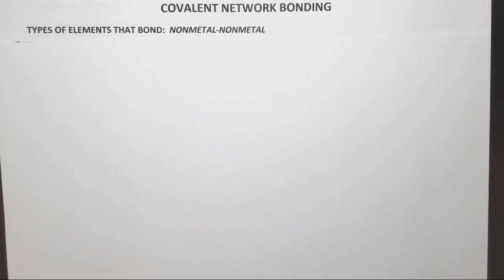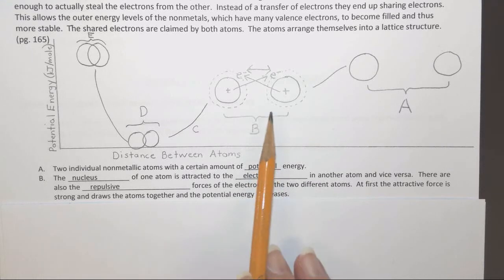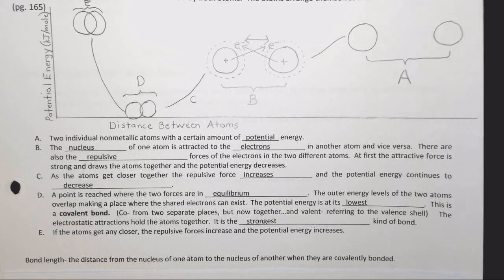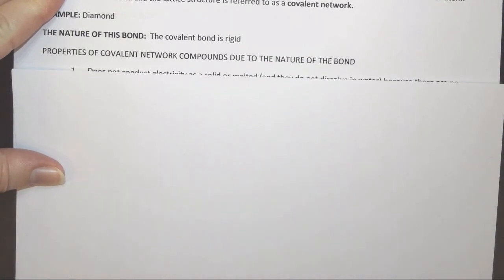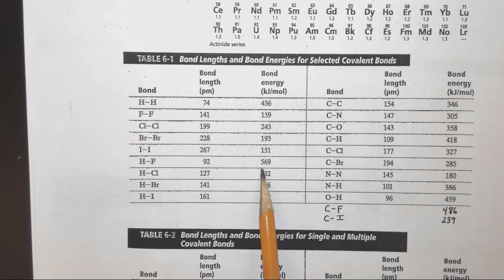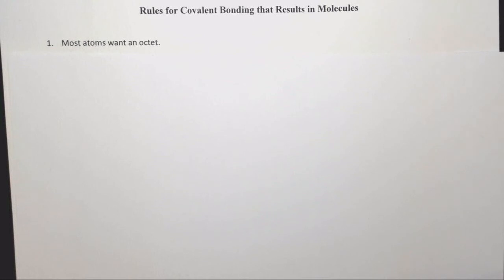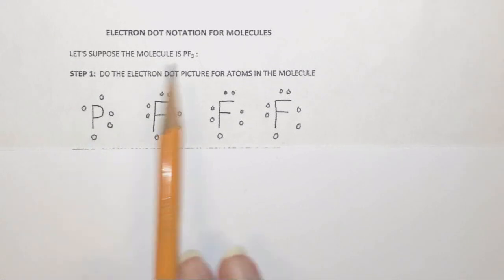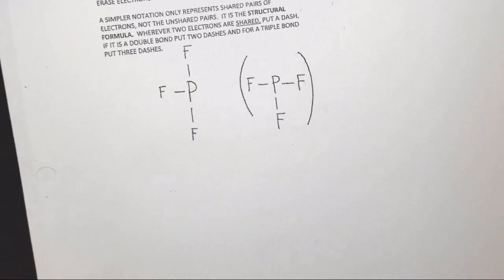Covalent Network Bonding and Molecular Lewis Dot Diagrams